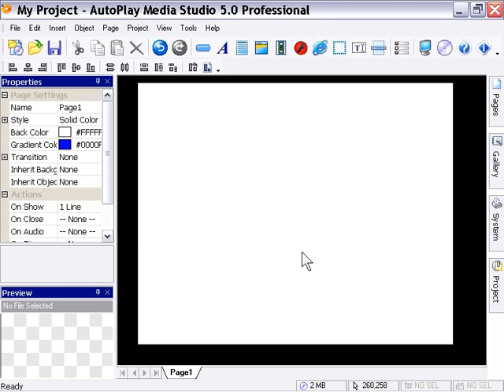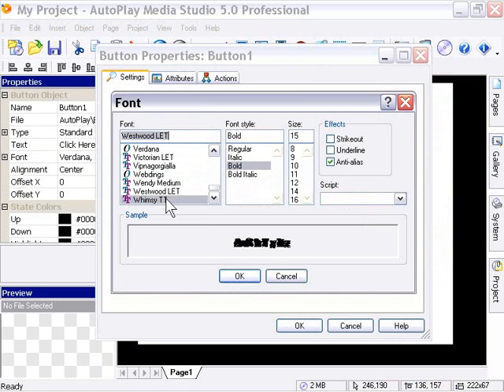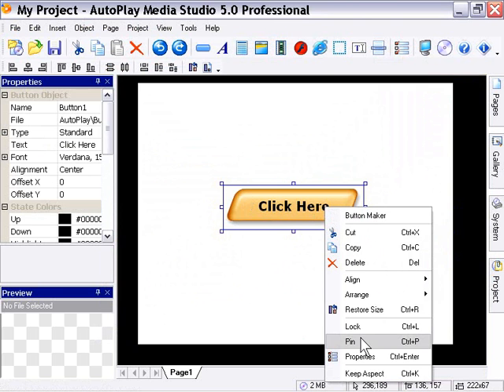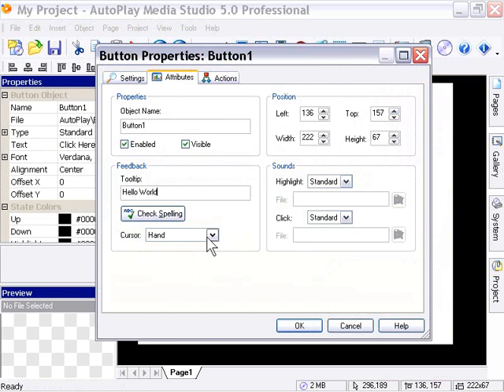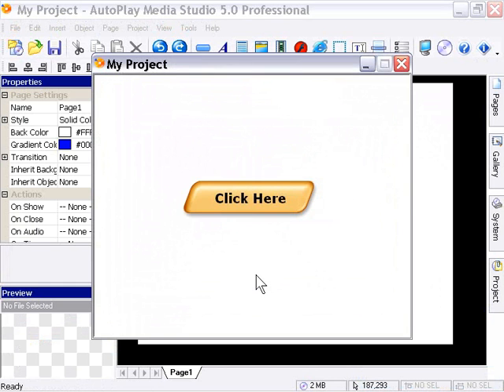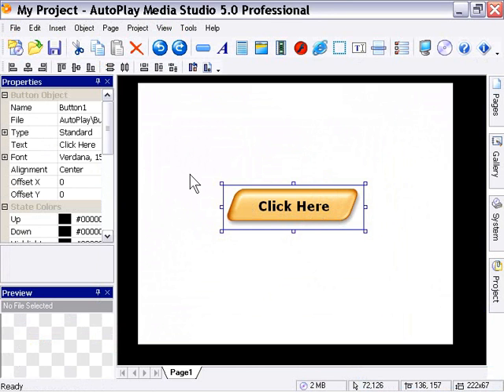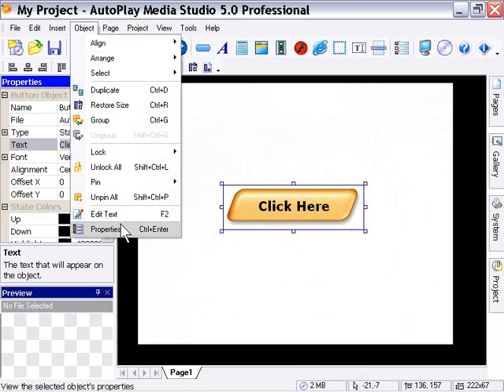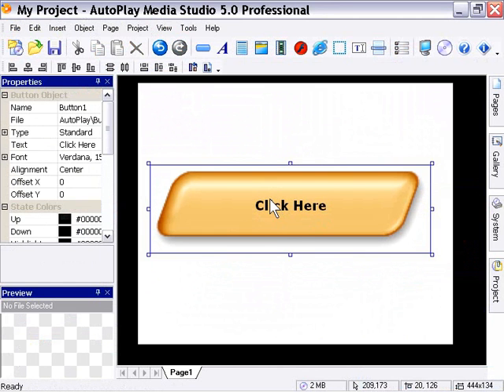AutoPlay Intermediate Chapter 1 Lesson 7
Working with objects - Object related panes